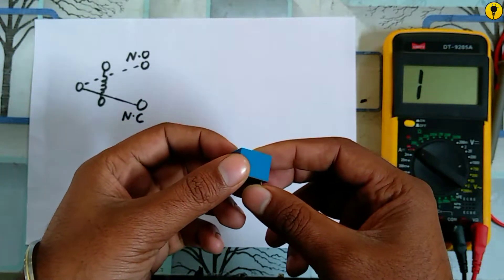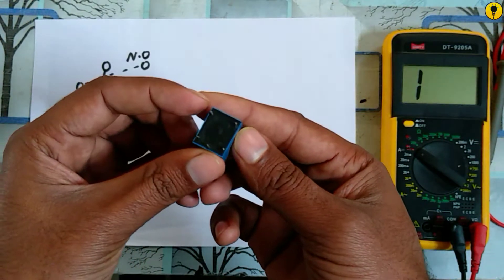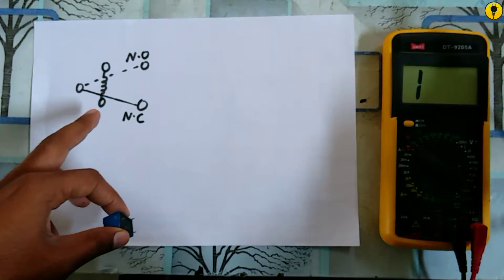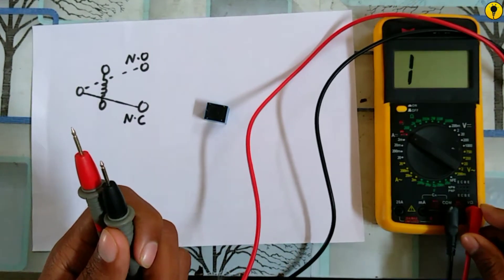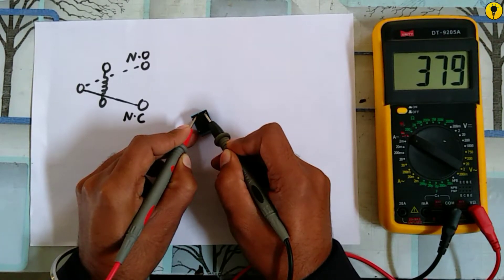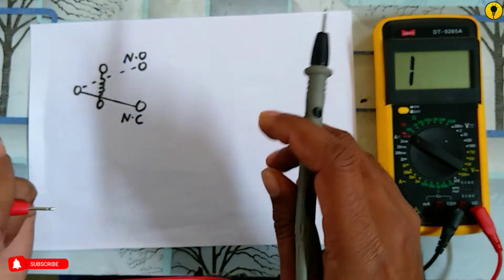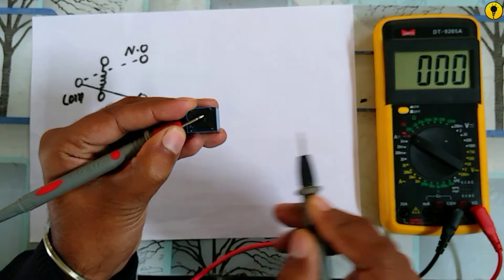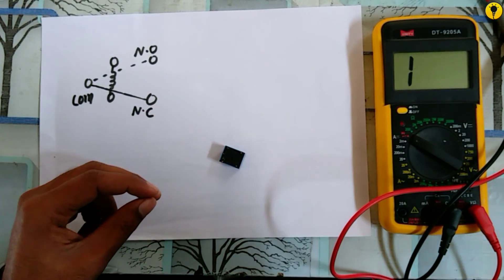How to test relay with multimeter